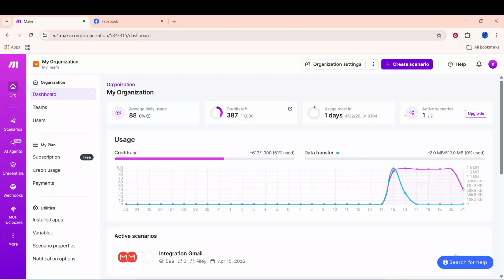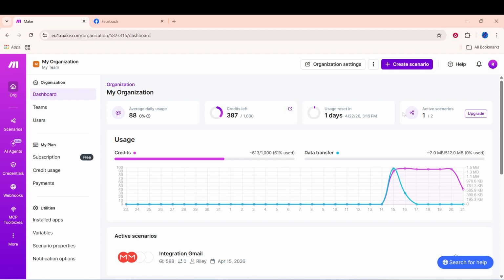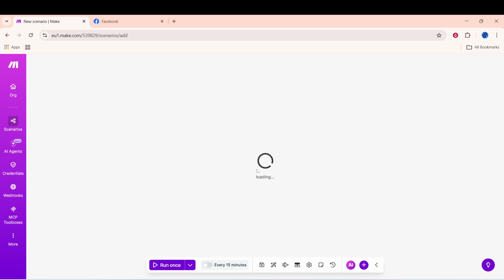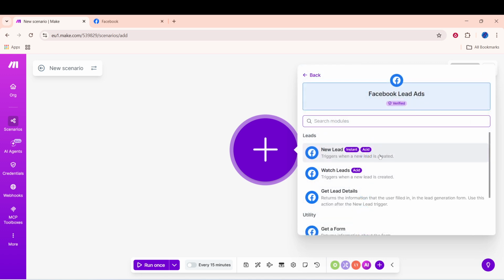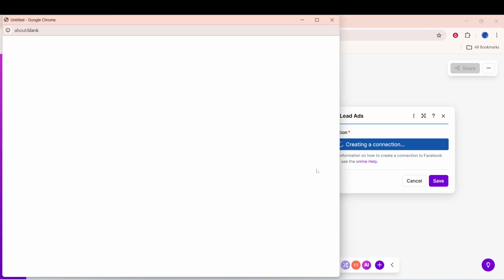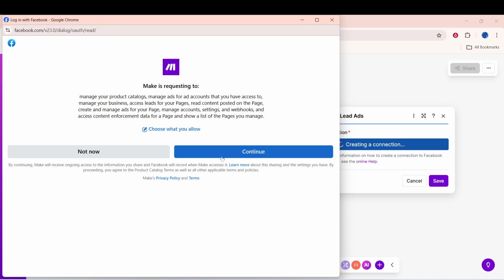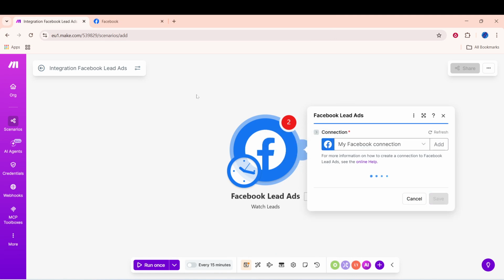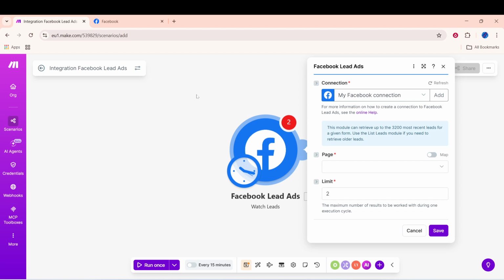How to Connect Facebook Lead Ads to Make (Easy Guide)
In this video, we discuss how to connect Facebook Lead Ads to Make to automatically watch new leads in your automation scenario. You'll learn to set up the integration, configure the Facebook Lead Ads module, and test the flow to ensure leads are captured seamlessly. Whether you're looking to connect Facebook Lead Ads to Make or automate lead capture, this tutorial covers the entire process.

00:00 Introduction to Facebook Lead Ads
00:16 Opening Your Scenario
00:30 Adding Facebook Lead Ads Module
00:43 Creating a New Connection
01:15 Logging into Facebook
01:38 Granting Permissions to Make
02:09 Selecting Your Page and Form
02:30 Saving Your Configuration